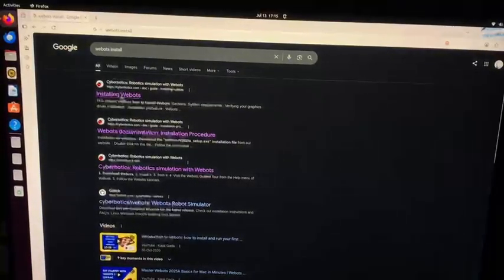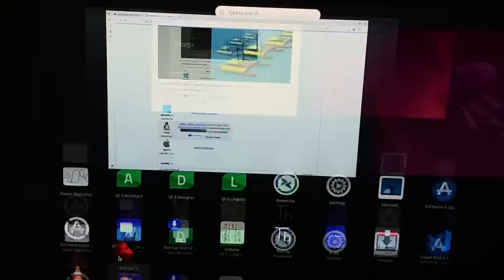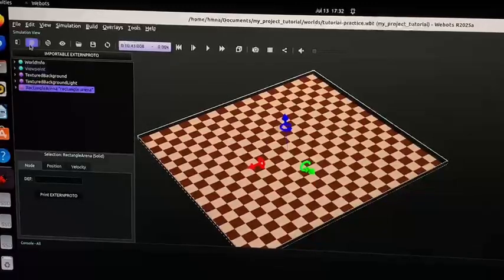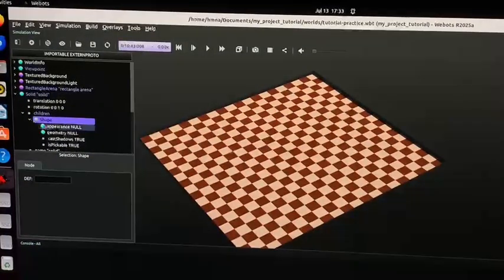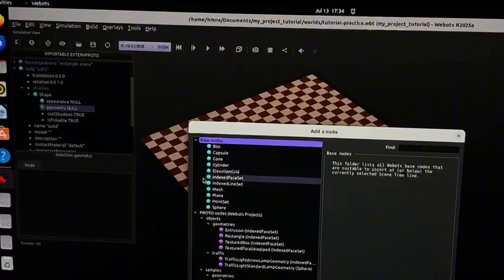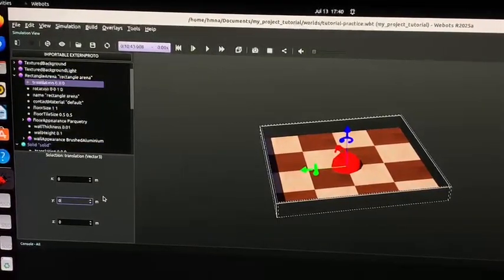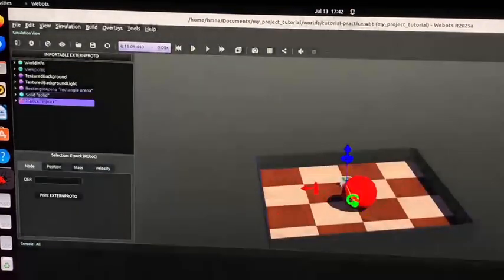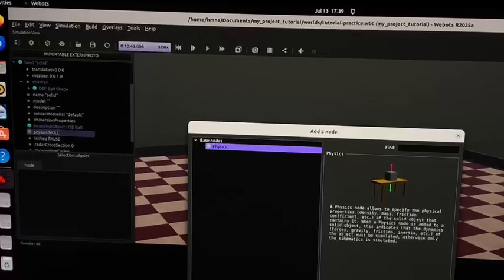Before You Build a Robot... You Need This! 🤯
I recently completed an Artificial Intelligence for Robotics course, but instead of moving on to another course, I've decided to actually build everything I learned from scratch.

This is Episode 2 of my robotics journey.

In today's video, I take the very first practical step by setting up Webots, a robotics simulator where I'll be designing, testing, and building my future robot.

In this episode, I:
- Install Webots
- Create my first robot environment
- Add objects and shapes
- Scale the environment
- Add the e-puck robot
- Enable physics for realistic simulation

This series is more than just tutorials—it's my journey from Data Science to AI Engineering, and now into Robotics, one project at a time.

If you're interested in AI, robotics, Python, ROS, computer vision, or simply enjoy learning by building, I'd love to have you join me on this journey.